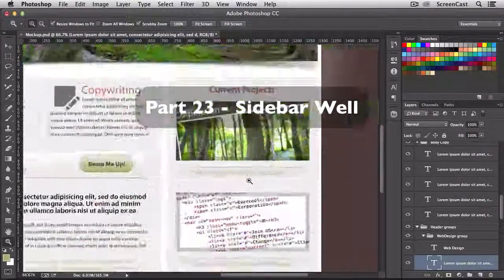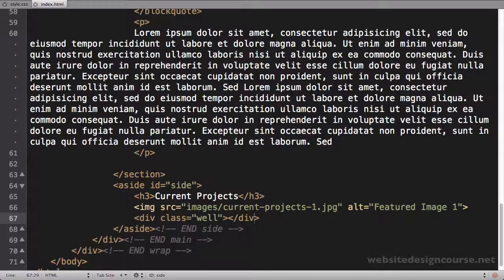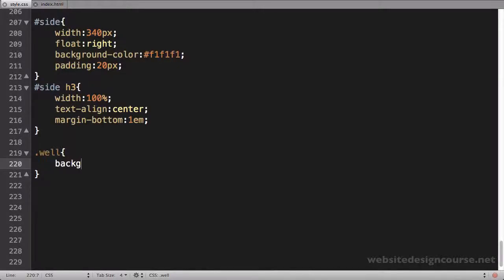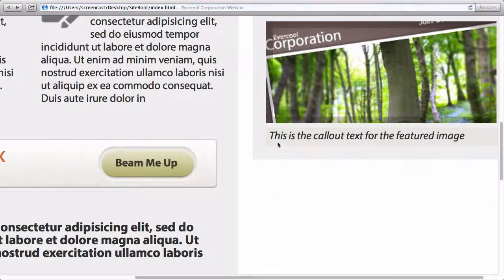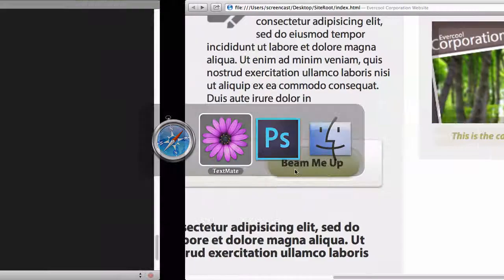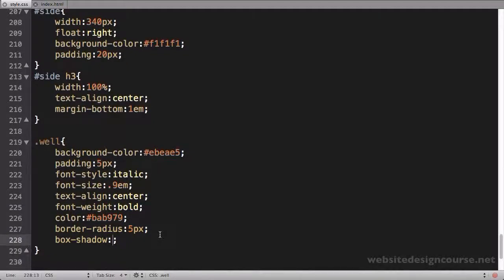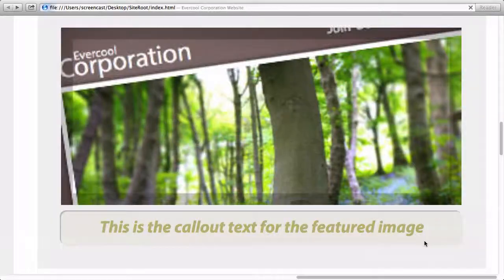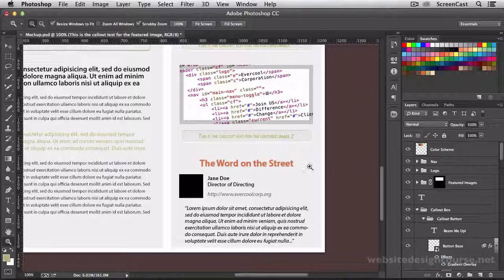23 Sidebar Well